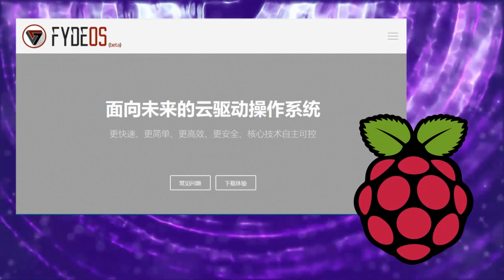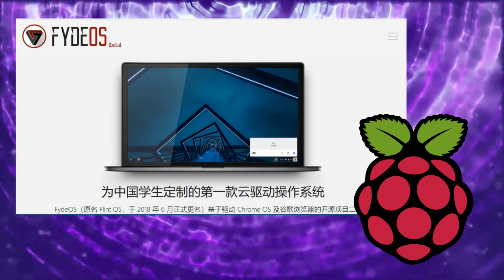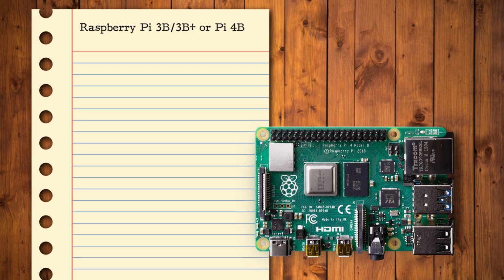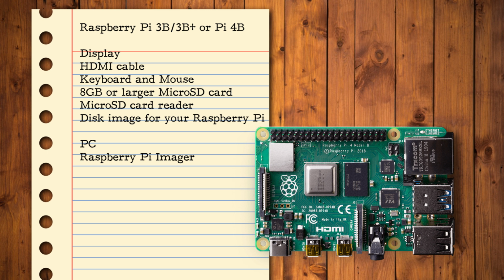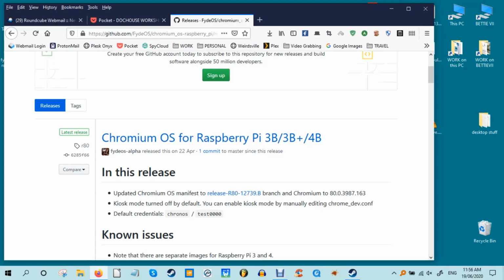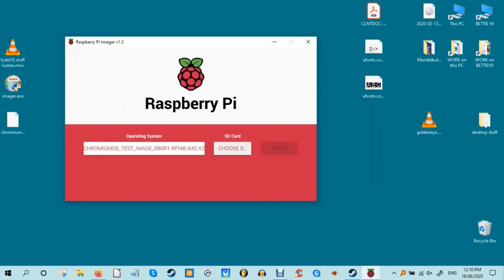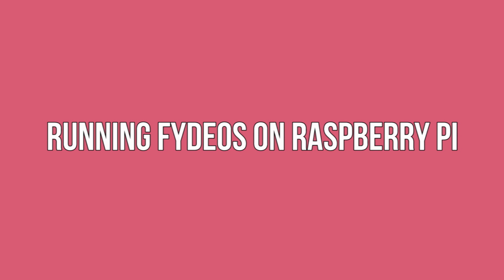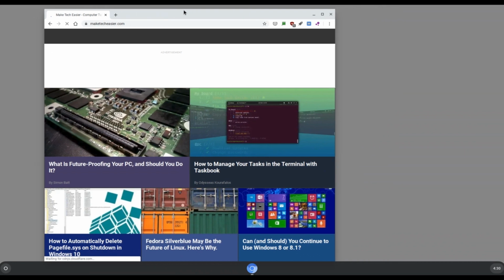How to Install FydeOS on Raspberry Pi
FydeOS is an interesting cloud-oriented OS based off of Chrome OS, designed particularly for PCs and laptops (and Raspberry Pis) that are a little bit older or not that powerful. One of its best features is that it has Android app support baked in, making it a very good way to access the huge repository of apps and games on your Raspberry Pi.